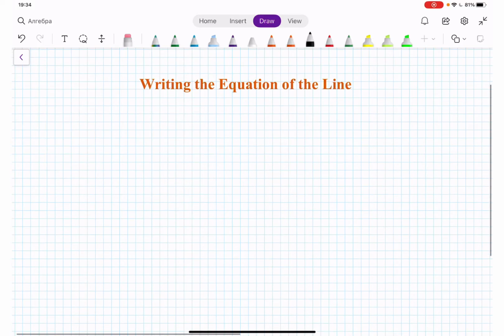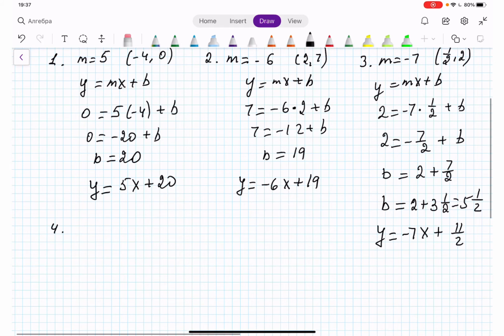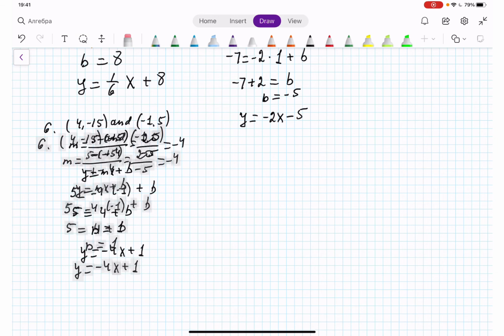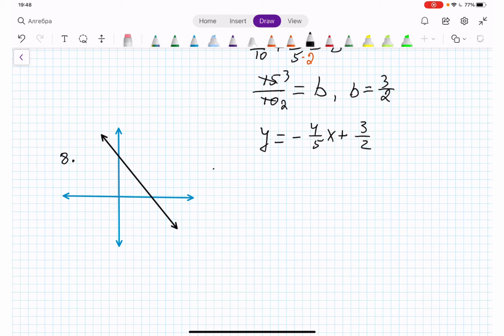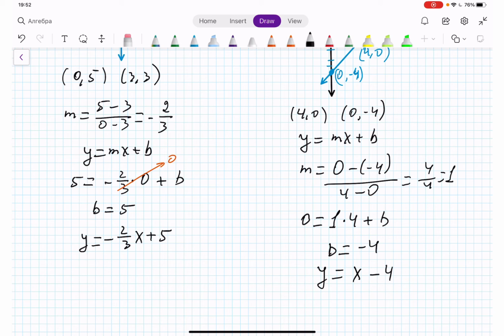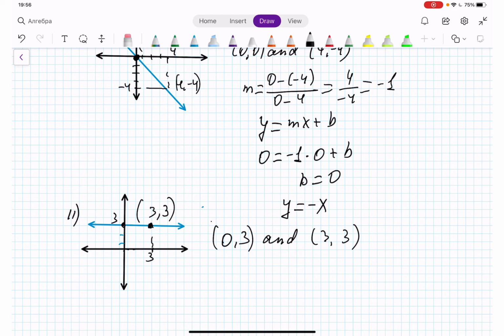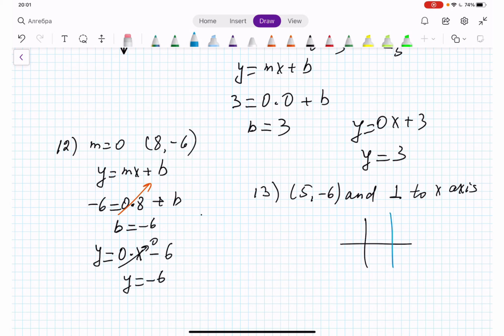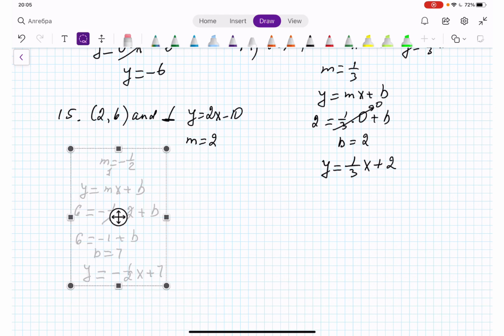Basic Math_K: Writing the Equation of a Line